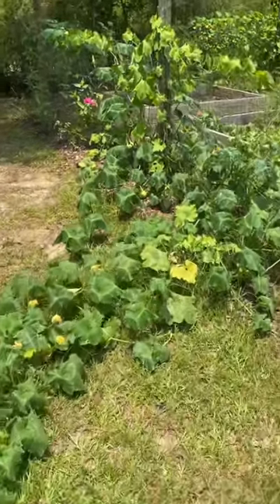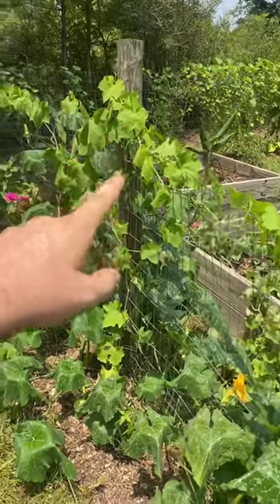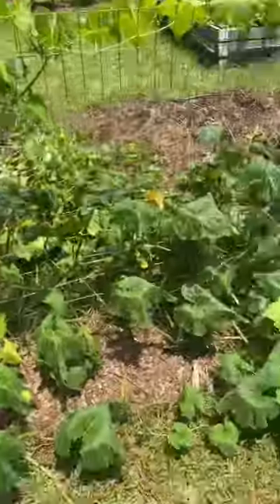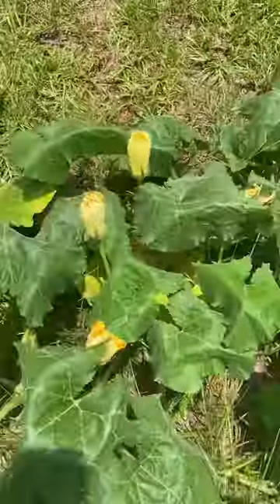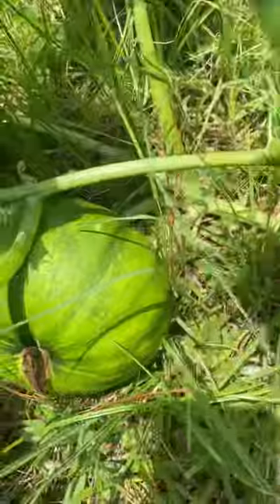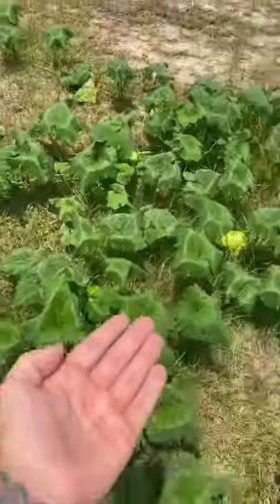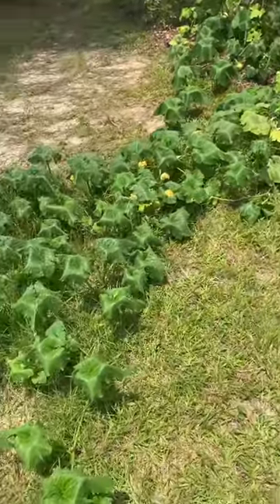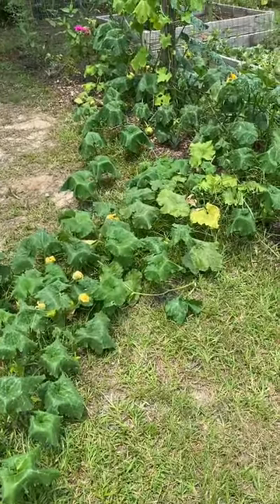Yummy 🎃 “Seminole Pumpkin” - how to grow